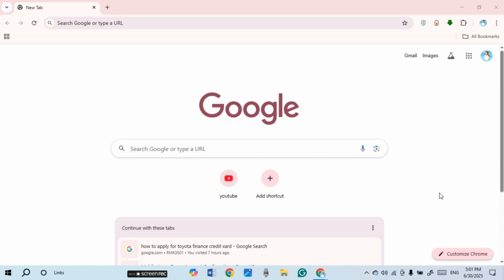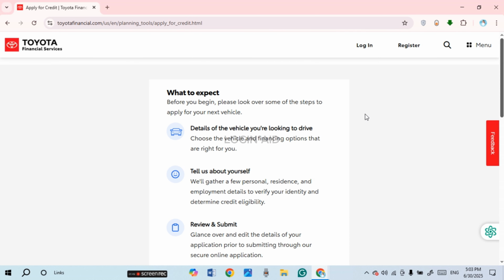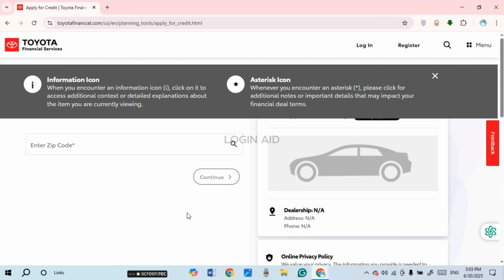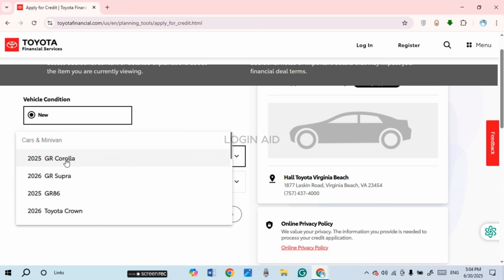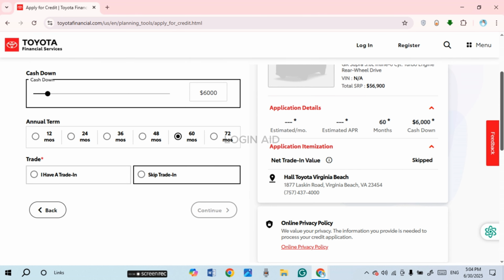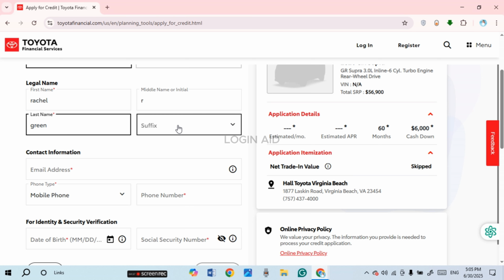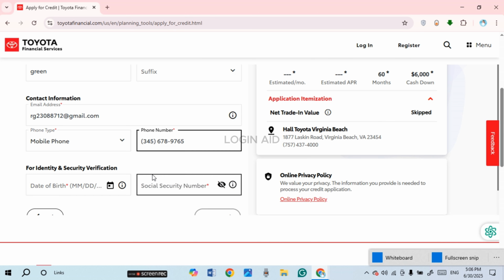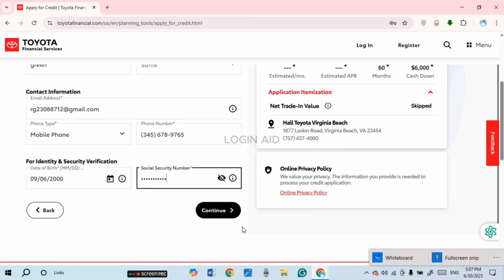How To Apply For Toyota Finance Credit Card | Get The Access To Toyota Credits 2025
This tutorial will guide you through the application procedure to your Toyota Finance Credit Card. The video includes opening the web portal, tapping on Apply For Credit button, that will lead you to page that requires few steps such as type of vehicle you are looking, your details and submission. Follow the video for detailed guide to fill in details and get your Credit Card.